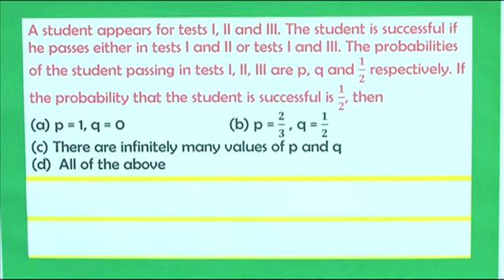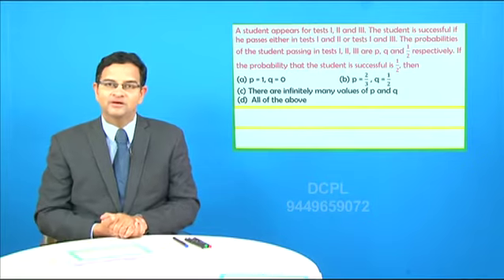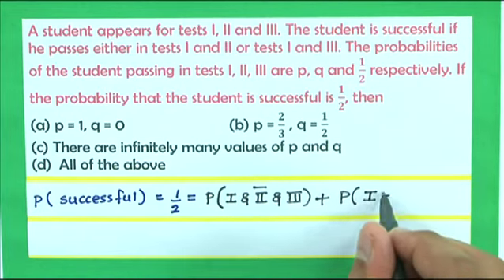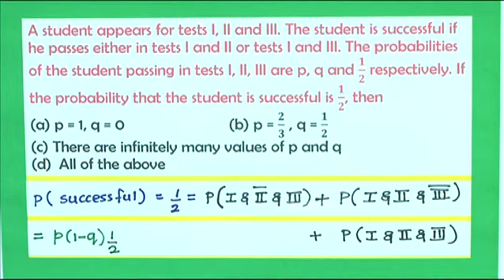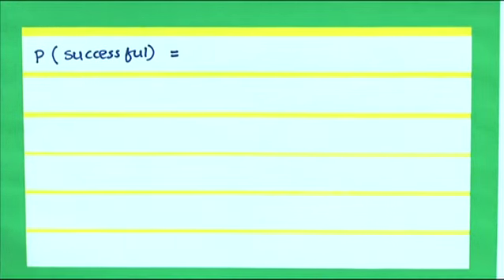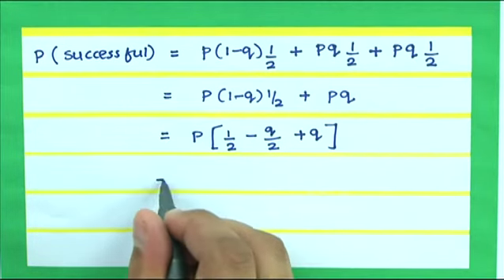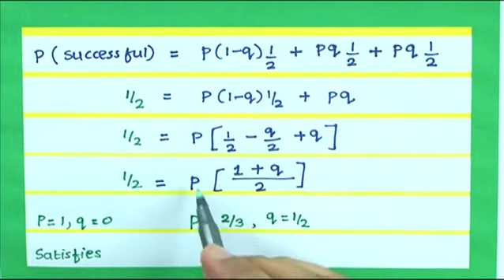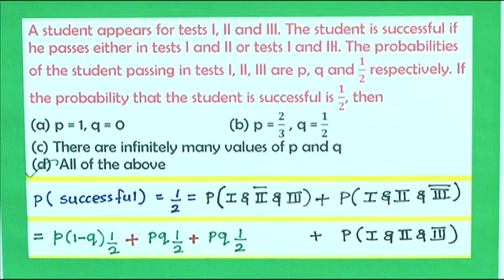JEE - | Mathematics Probability 02 | deevige